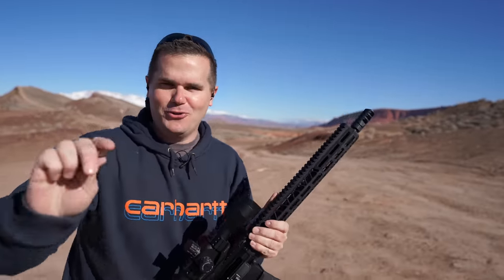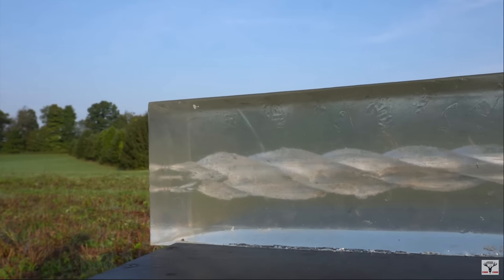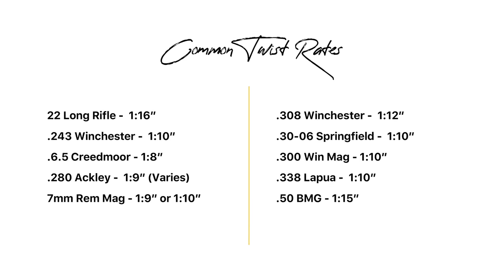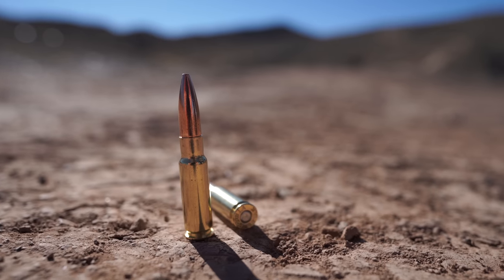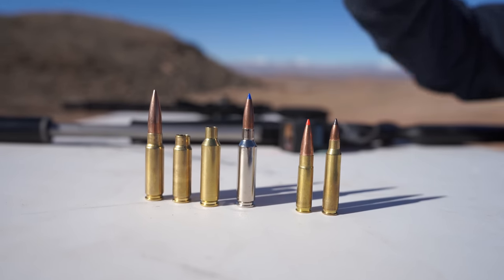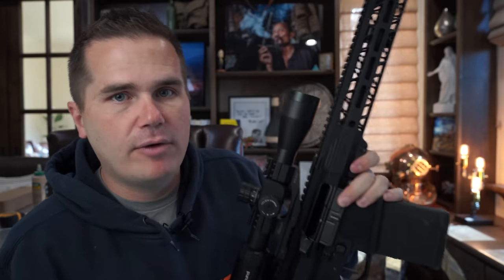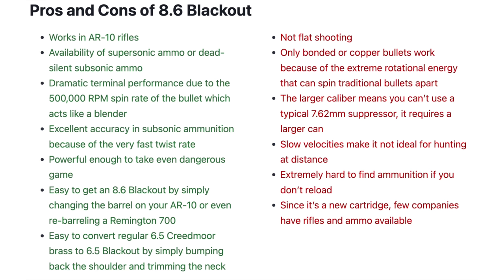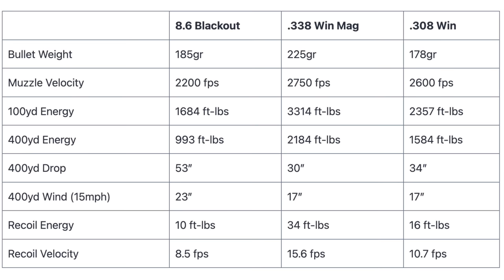8.6 Blackout: The radical new hunting cartridge I expected to hate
Thank you to Faxon Firearms, Q LLC, and AP2020 Outdoors Youtube channels for giving their permission for me to use clips of their videos to make this one better.
This video was filmed at the Red Cliffs Rifle Range in St George, Utah.